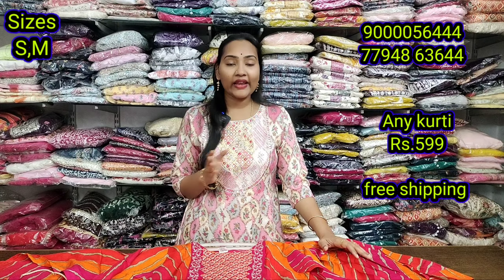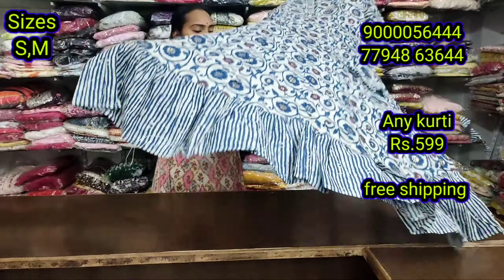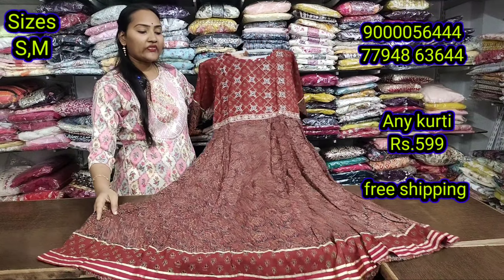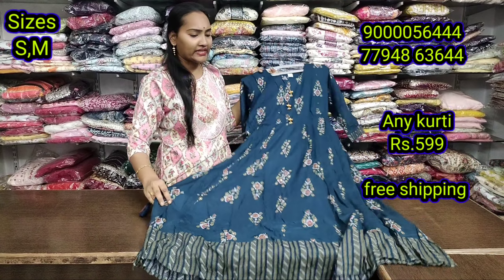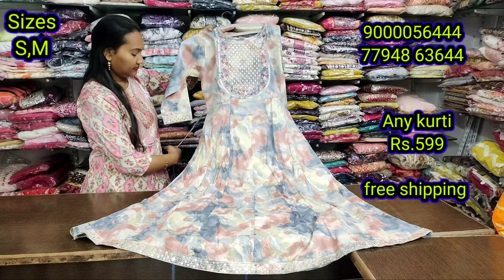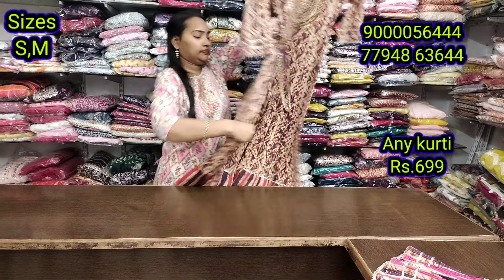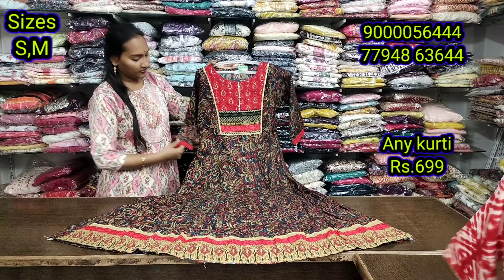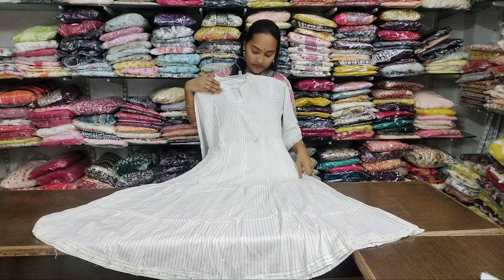కొత్త కలెక్షన్స్ పైన Month end Clearnce sale || ఏది తీసుకున్నా ఓకే రేటు Rs.599 / 699😍 free shipping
ఈ link click  చేసి Download  చేసుకోండి
Download meesho app via my link above and you will get flat 30% off or Rs 100 maximum discount on your first order

🔴Note: Monday to saturday
11am  to 8.00pm

🔴sunday holiday☺️

🔴shop address
Ganesh Nagar,
vanitha degree collage,
bus stop back side ,chintal Balanagar, Hyderabad, Telangana 500037

Loction
17°29'26.0"N 78°27'03.1"E